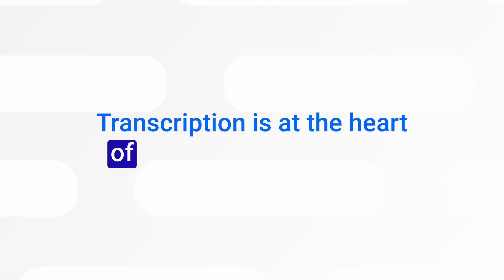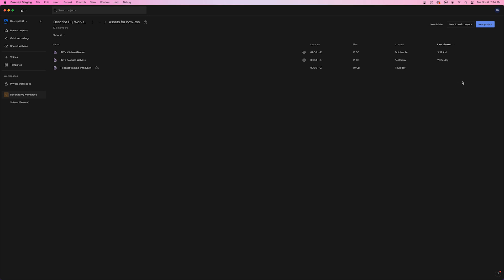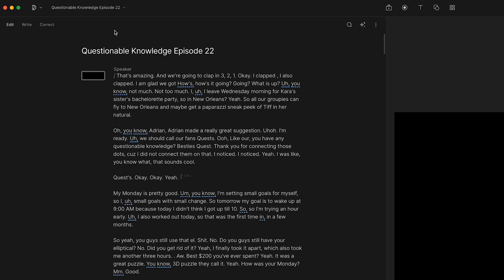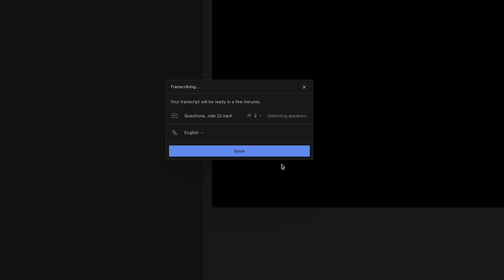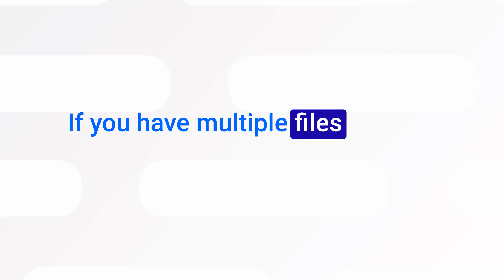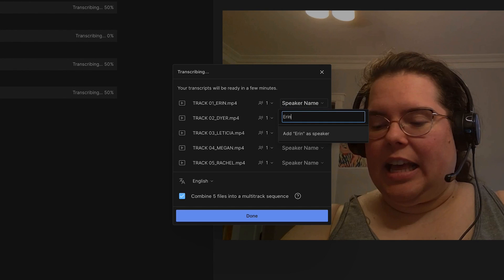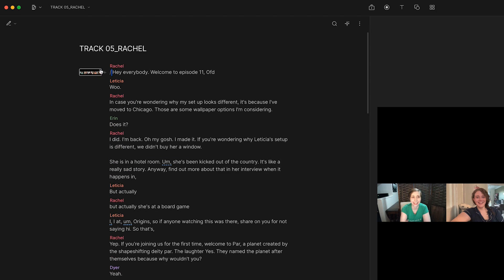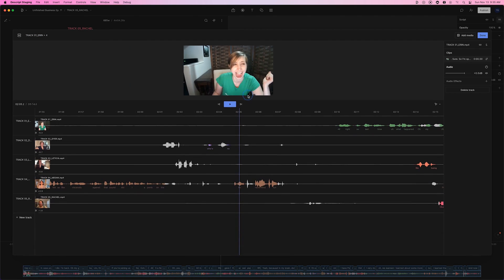Uploading and transcription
Descript supports automatic transcription in 23 languages. You can import, transcribe, and quickly apply speaker labels to files with one speaker, or use speaker detection for files with multiple speakers. In this video, we'll show you how automatic transcription works for imported files.

00:00 Uploading and Transcription
00:23 Importing Single Files
01:32 Importing Multitrack Sequences